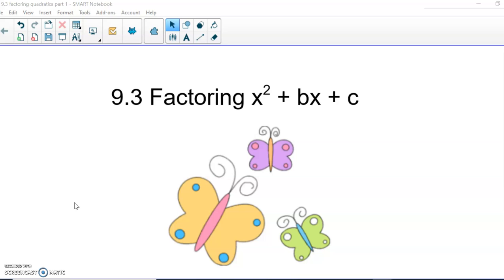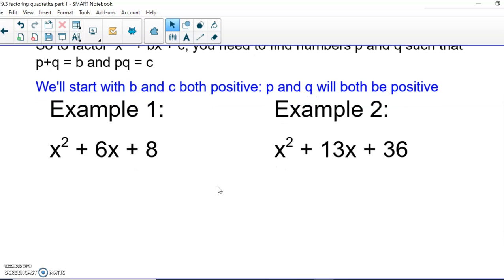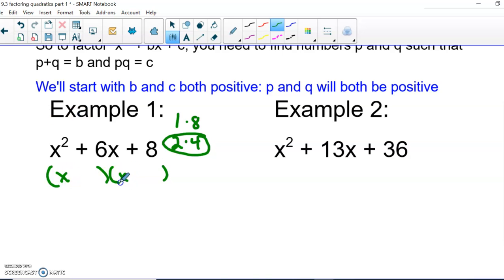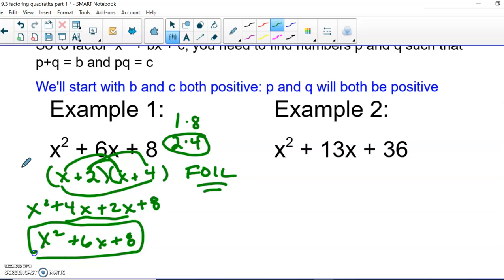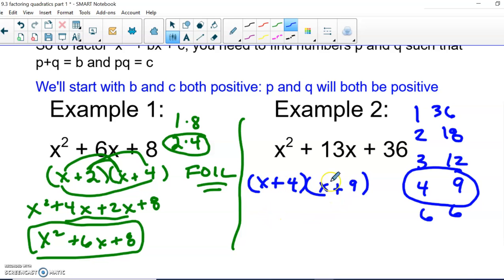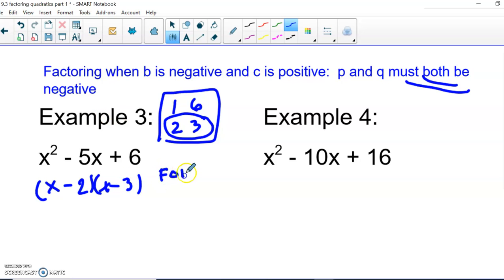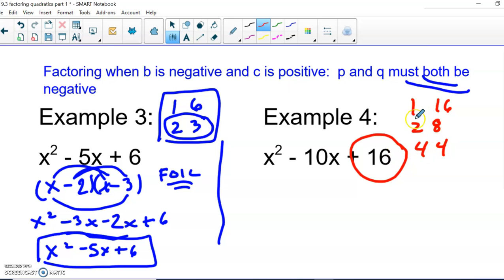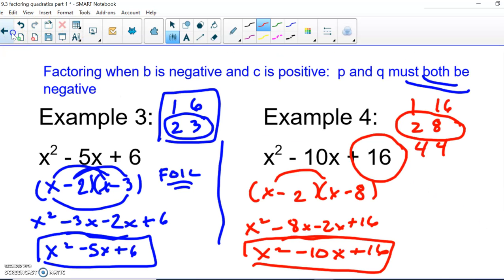algebra 1: factoring quadratics part 1